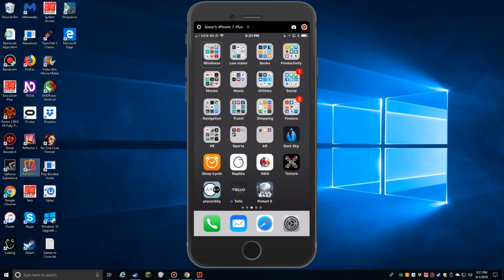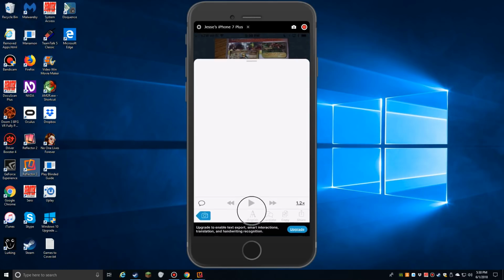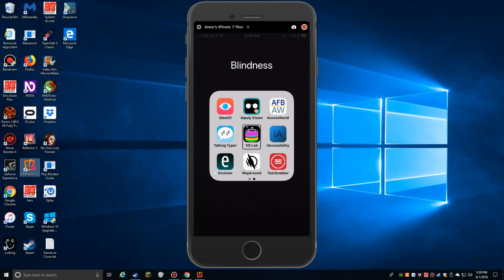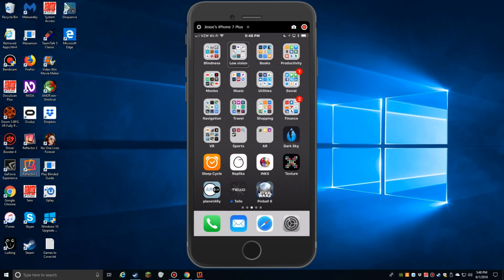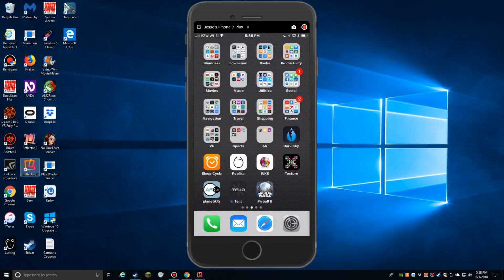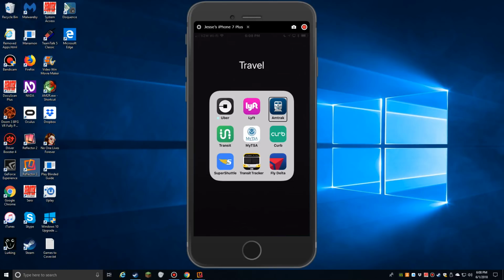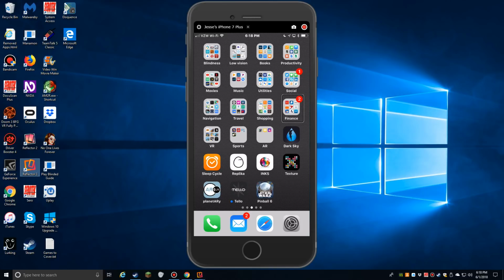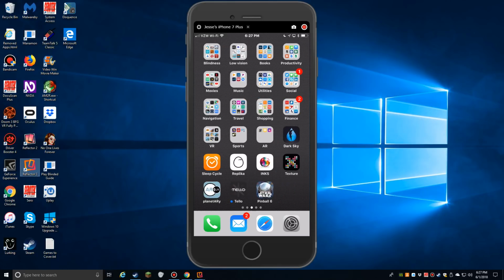Blind and Low Vision Apps for Independence (2018 Edition)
This video highlights an updated list of accessible IOS apps for iPhone and iPad for blind a low vision users that help in areas of independence.  Many new apps and services have become available since the original 2016 video.